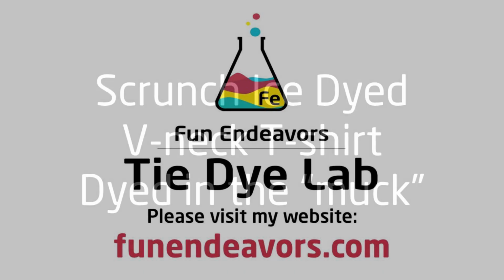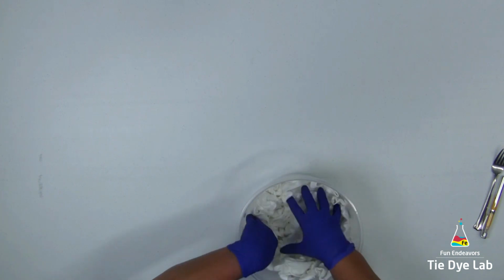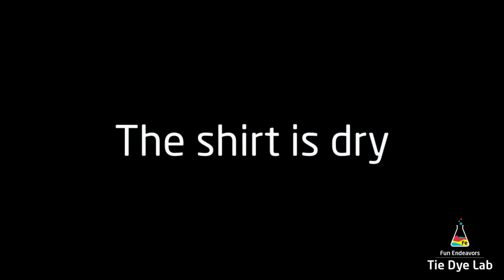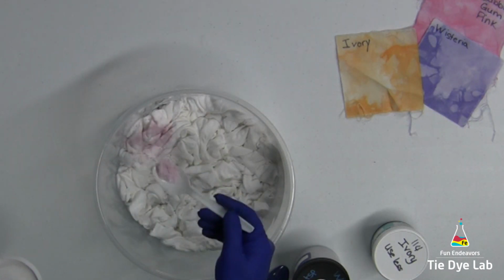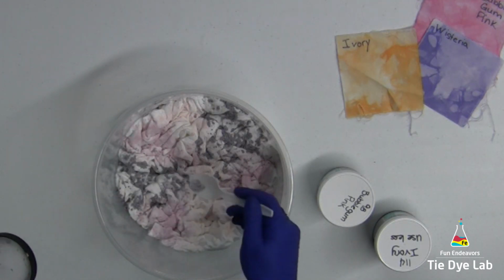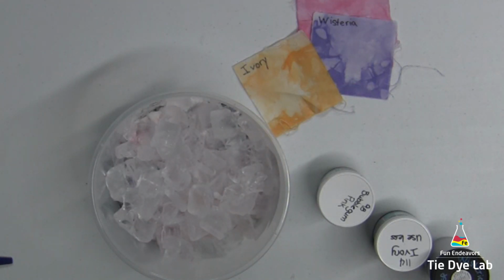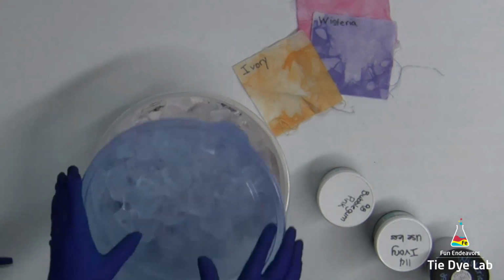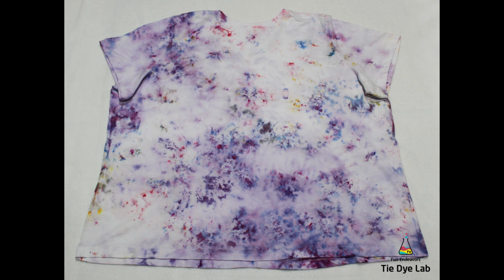Ice Dyed Scrunch Tie Dye Shirt [Dyed in the Muck]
In this video I show and explain how I ice dyed a scrunch pattern T-shirt in the muck.

Links:
Dye colors I used:

8” Locking Curved and Straight Hemostats

10" and 12" Curved Locking Hemostats

Hi guys!